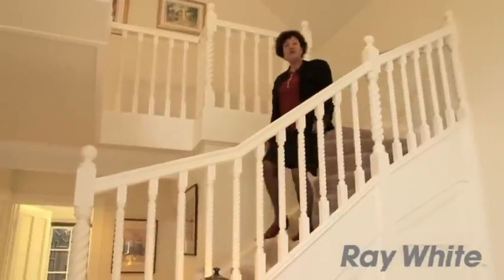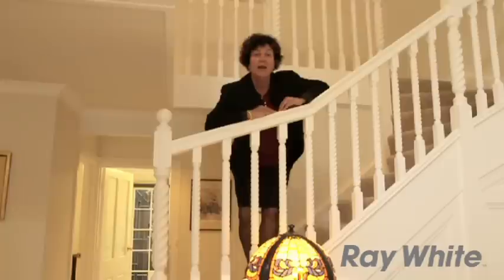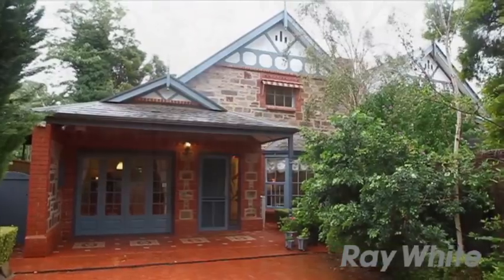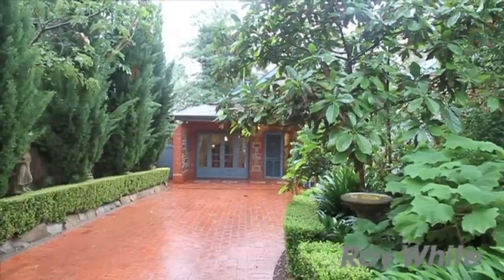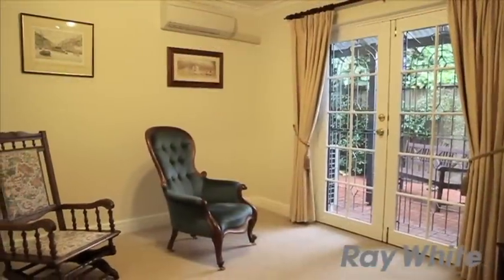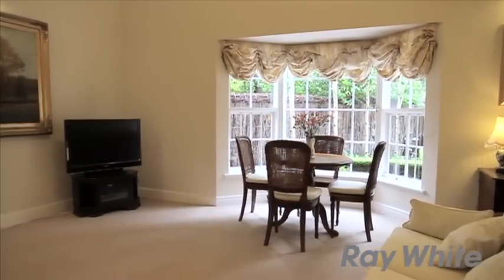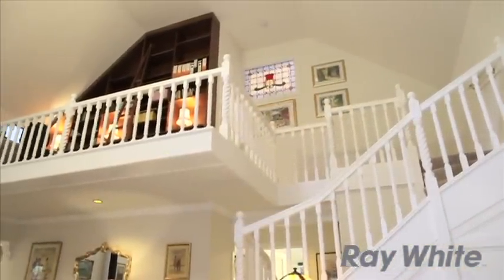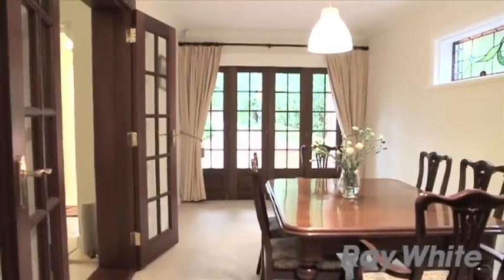Kensington Gardens - 33B West Terrace